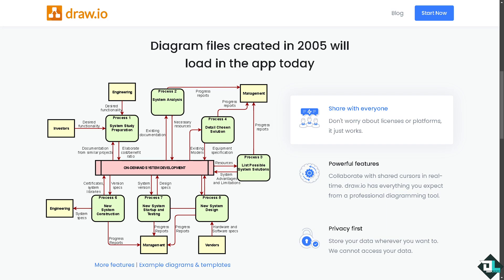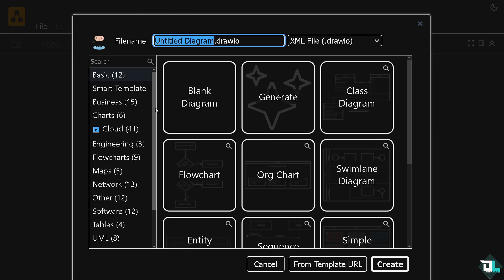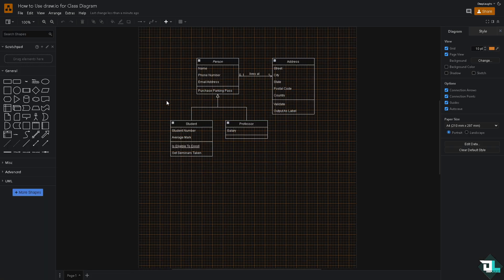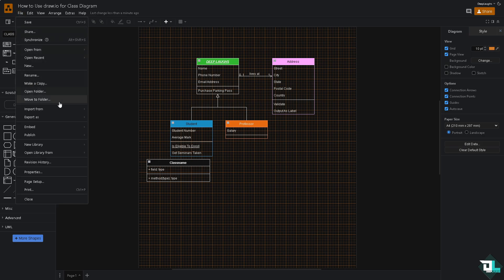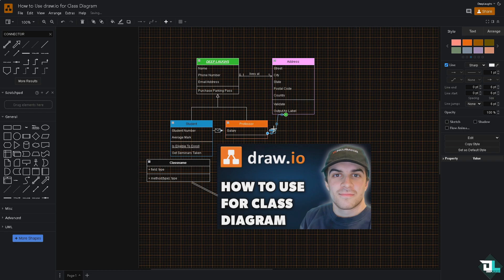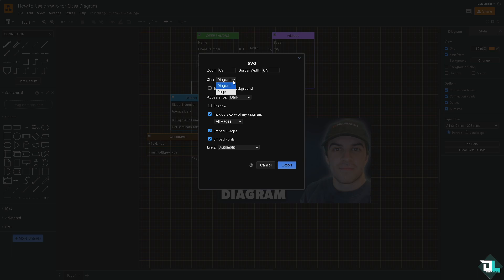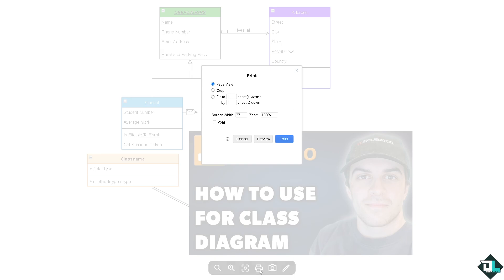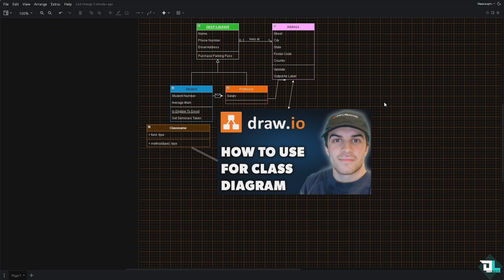How to Use Draw.io for Class Diagram (Full 2024 Guide)